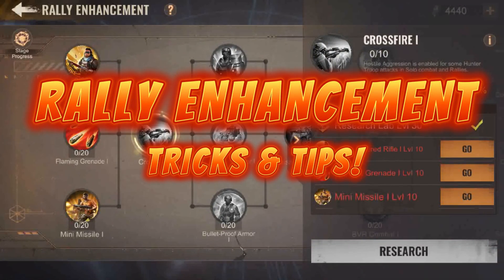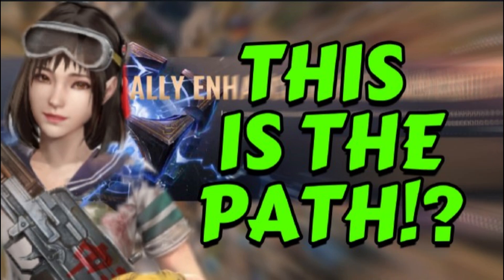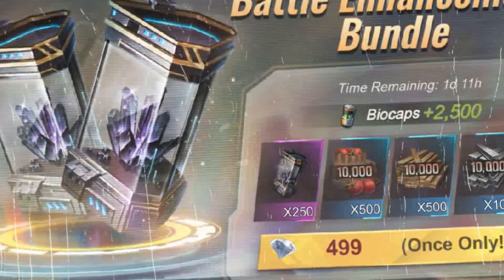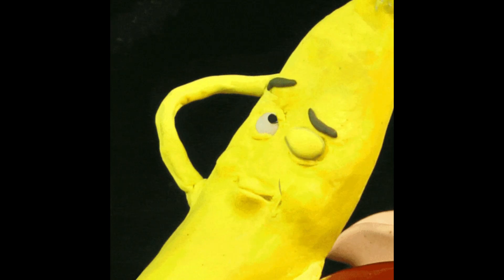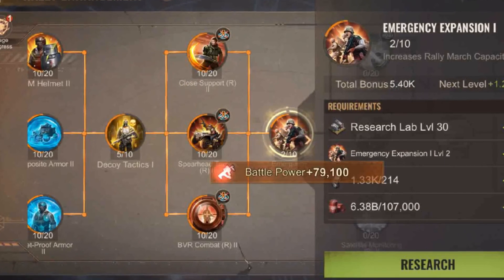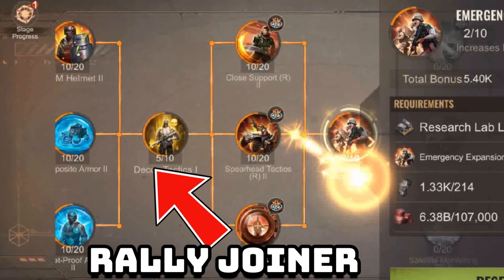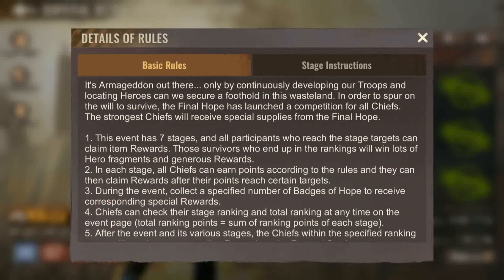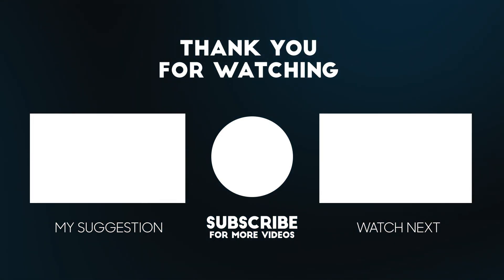USE THIS TRICK NOW BEFORE IT IS CLOSED¦ RALLY ENHANCEMENT¦ STATE OF SURVIVAL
Today's video I wanted to share with you some tricks and tips that I've learnt
in regards to the new research feature, Rally Enhancement.
This shortcut will ensure you reach the most important upgrade path as soon as possible so power.